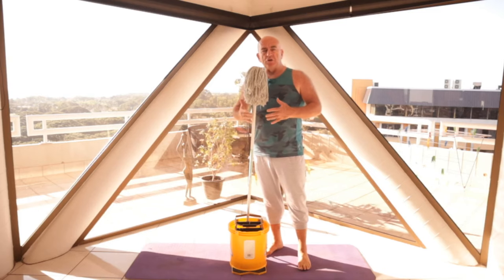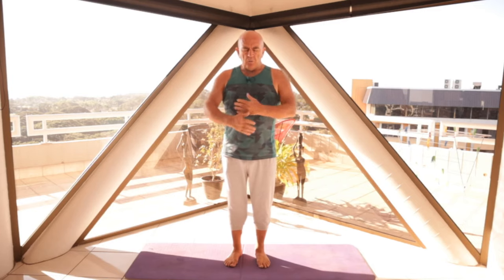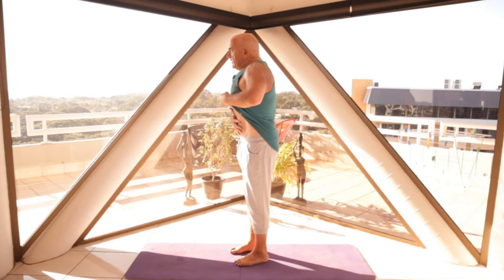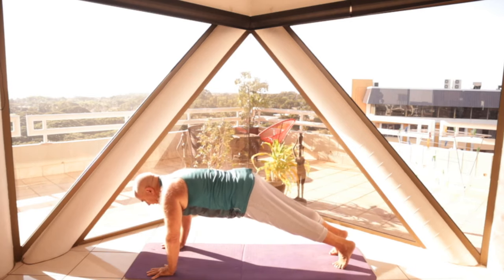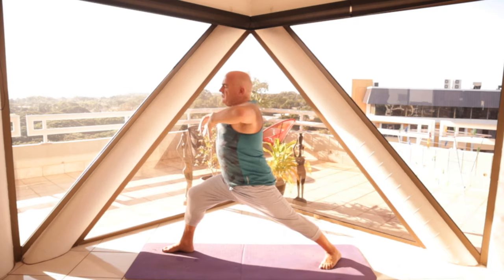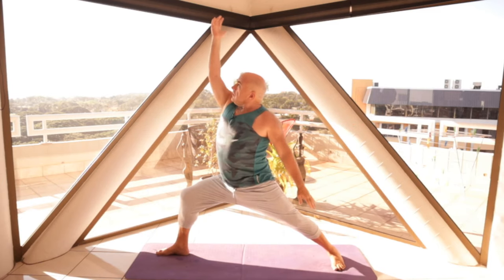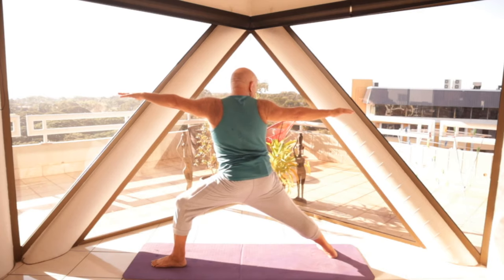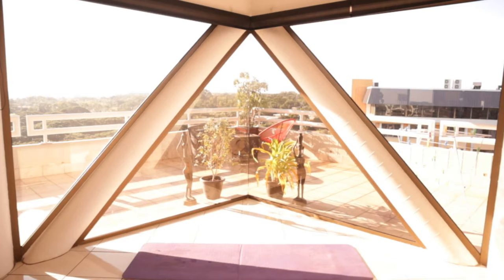Draw Your Navel To Your Spine | Simple Yoga Classes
In this video David shares how it is important to engage the full abdominal area and not just draw the navel the spine.  Strong abdominals being so critical to supporting the back, walking well, and standing well.